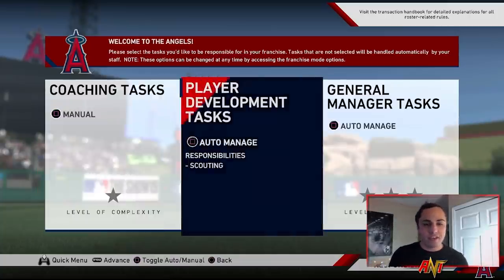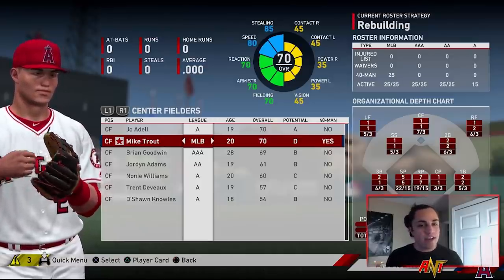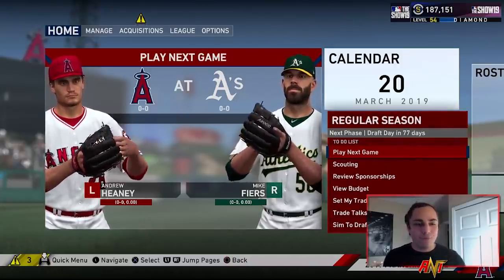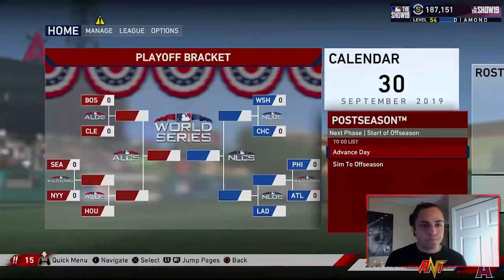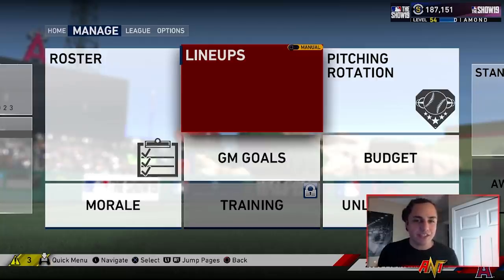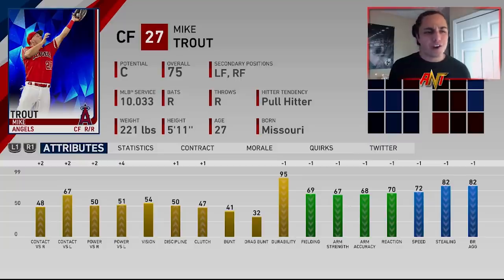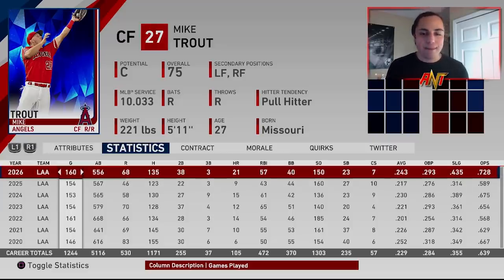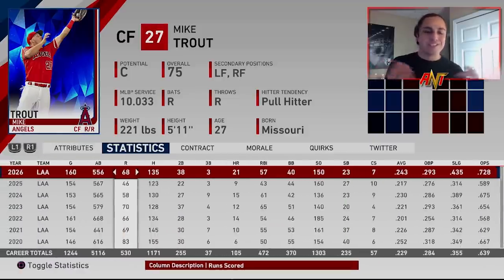WHAT IF MLB THE SHOW 11 WAS RIGHT ABOUT MIKE TROUT?! | MLB the Show 19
MLB the Show 11 made Mike Trout REALLY REALLY BAD.